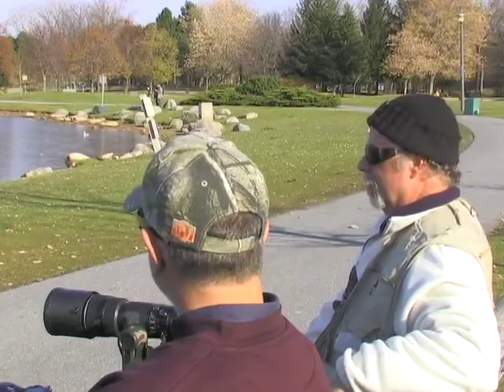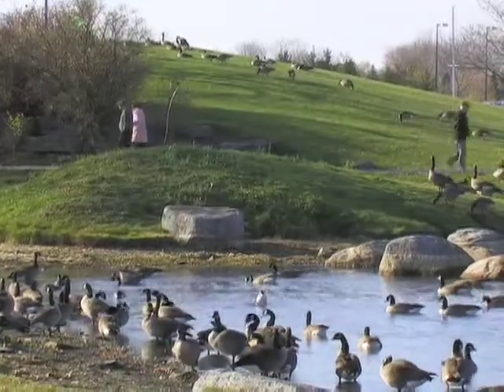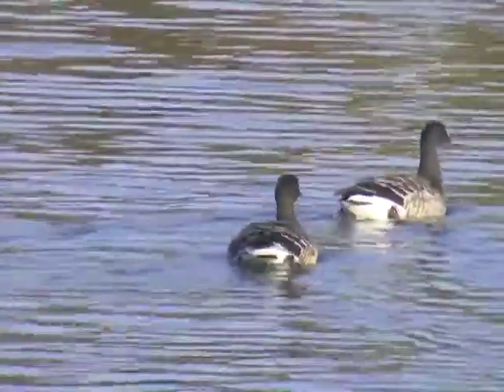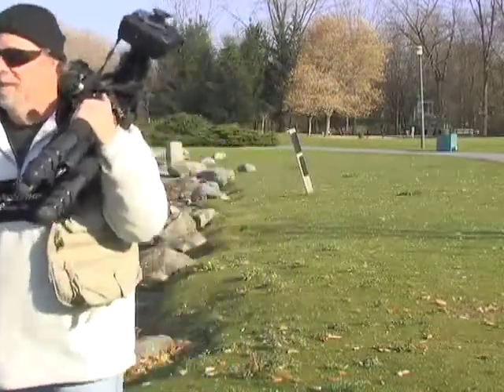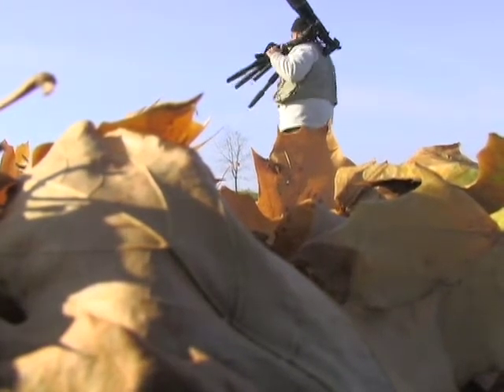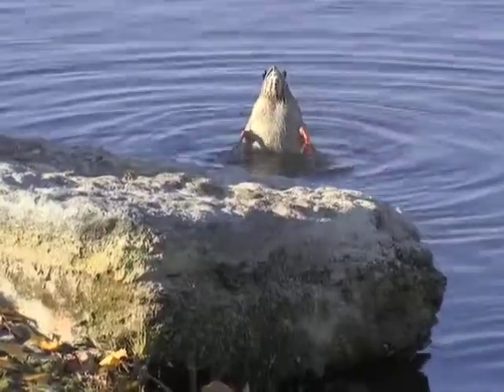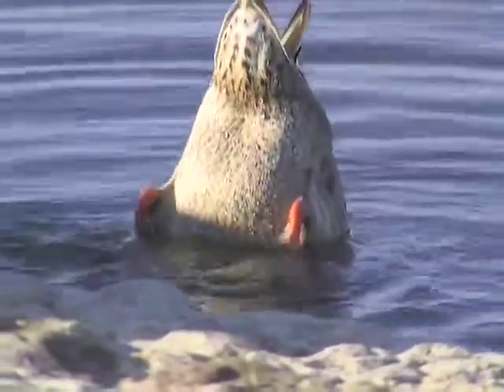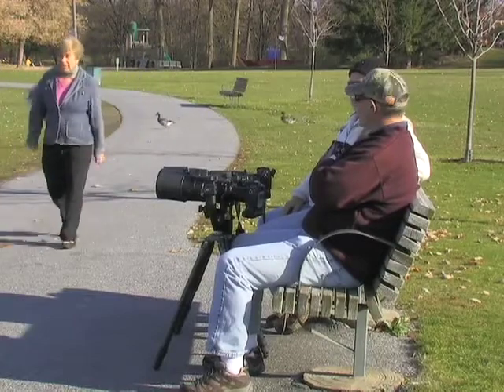Nature photographer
While being a videographer since 1994, Michael Cummings has always had a love of taking pictures, especially nature, birds, animals or just landscapes in all of its seasons. At Andrew Haydon park Monday, Michael waits for the perfect bird to land and get a picture.